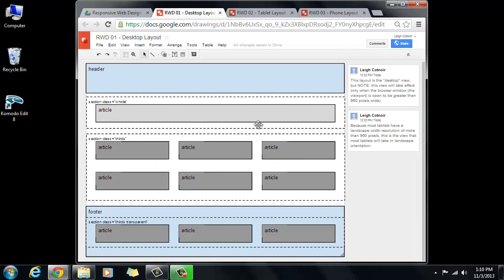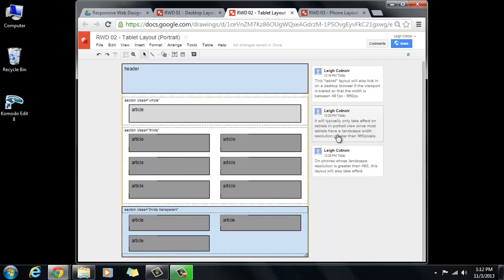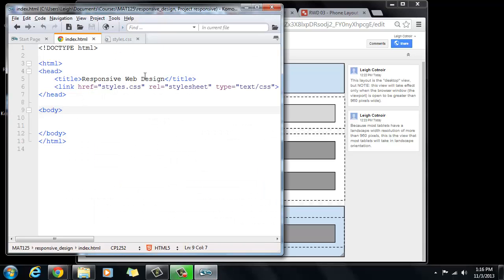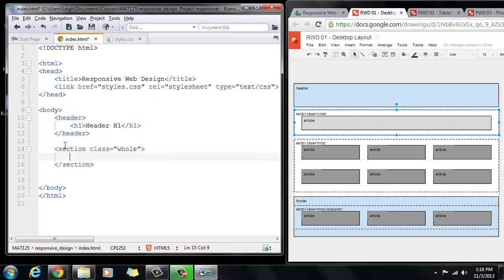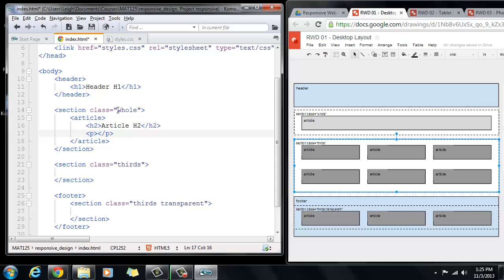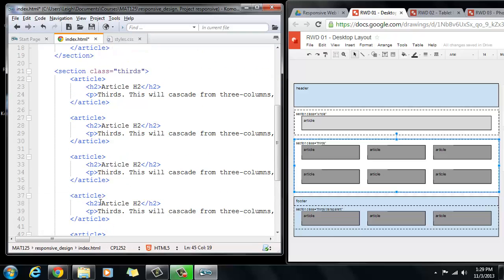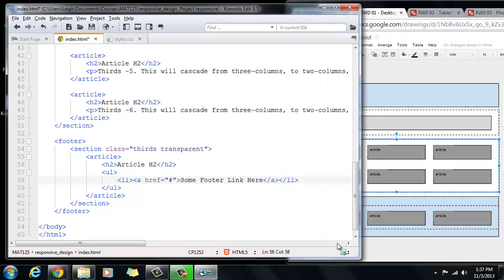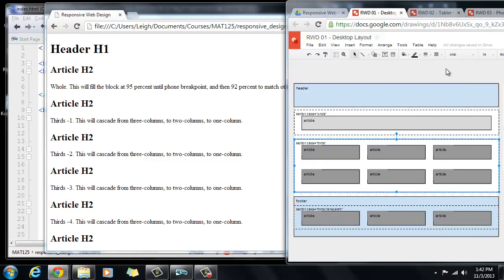RWD 02 - Creating the HTML Document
In this video you will see how to translate your drawing layouts into the basic HTML structure.